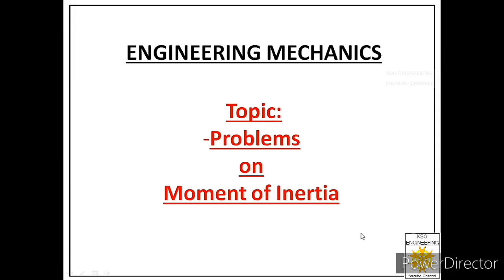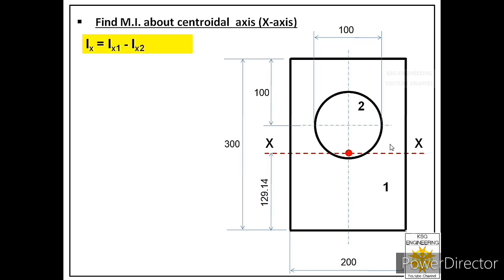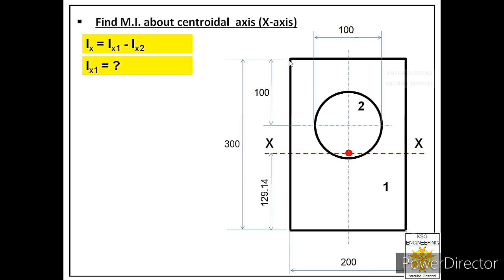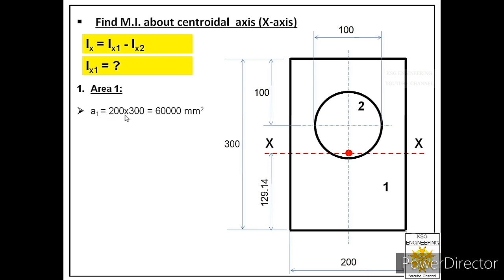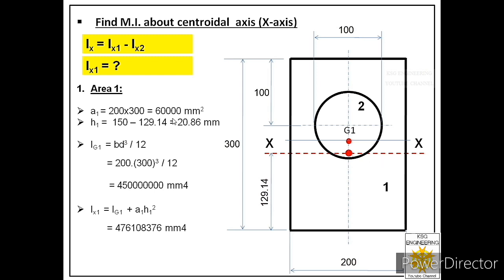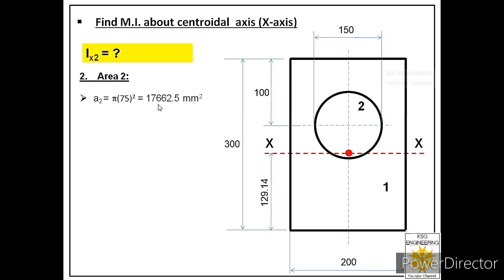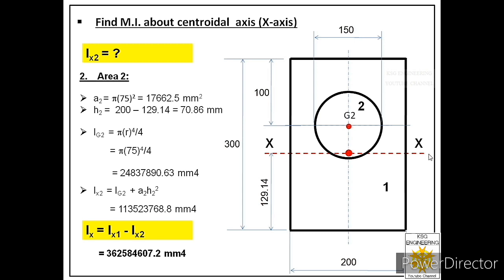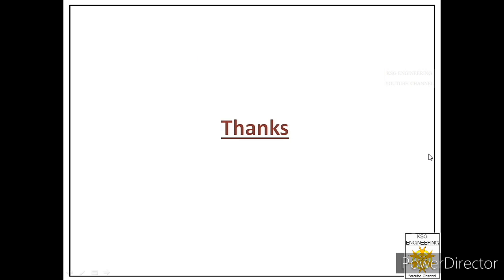numericals on moment of inertia | moment of inertia engineering mechanics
moment of inertia engineering mechanics
numericals on moment of inertia
moment of inertia problems

Moment of inertia | Problem 7 | Engineering Mechanics | 10.8